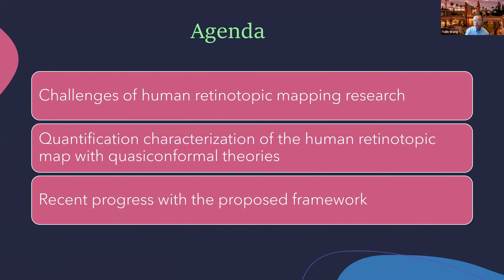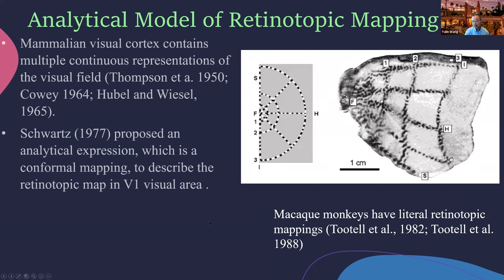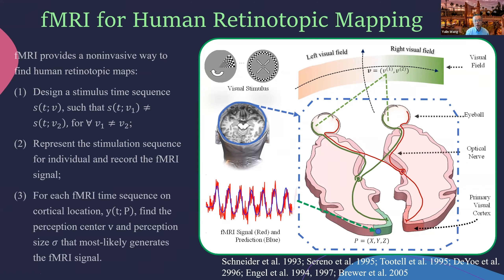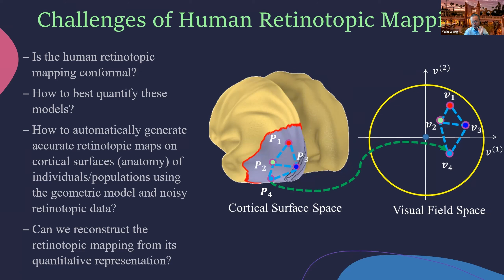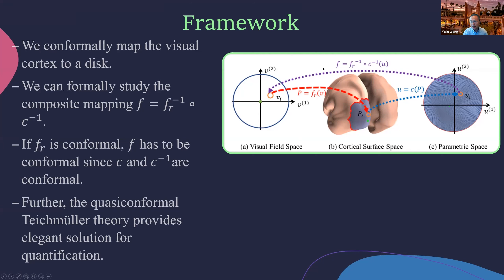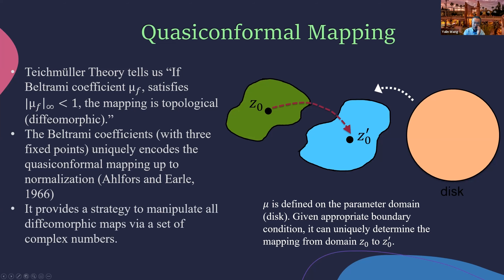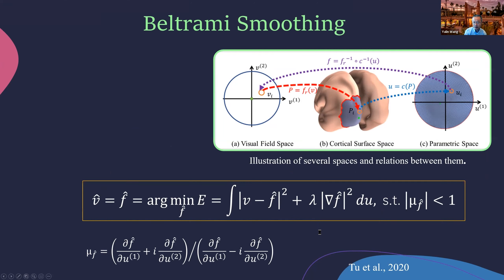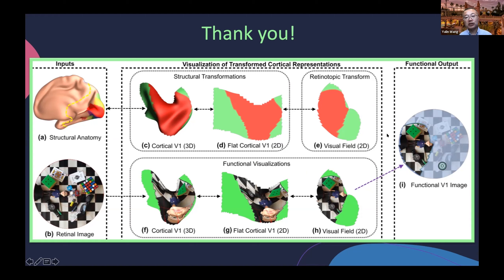Quantitative Characterization of the Human Retinotopic Map Based on Quasiconformal Mapping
Speaker: Yalin Wang, Dept. of Computer Science, Arizona State University, USA

Title: Quantitative Characterization of the Human Retinotopic Map Based on Quasiconformal Mapping

Abstract: The retinotopic map depicts the cortical neurons' response to visual stimuli on the retina and has contributed significantly to our understanding of human visual system. Although recent advances in high field functional magnetic resonance imaging (fMRI) have made it possible to generate the in vivo retinotopic map with great detail, quantifying the map remains challenging. Existing quantification methods do not preserve surface topology and often introduce large geometric distortions to the map. We introduced a new framework based on computational conformal geometry and quasiconformal Teichmuller theories to quantify the retinotopic map and further refine its topological condition. Specifically, we adopted the Beltrami coefficient, a metric of quasiconformal mapping, to rigorously and complete characterize the retinotopy map by quantifying the local quasiconformal mapping distortion at each visual field location. The obtained Beltrami coefficient map (BCM) provided fully invertible retinotopic maps. We successfully applied the new framework to analyze the V1 retinotopic maps from the Human Connectome Project (HCP, n=181), the largest state of the art retinotopy dataset currently available. With unprecedented precision, we found that the V1 retinotopic map was quasiconformal and the local mapping distortions were similar across observers. The new framework can be applied to other visual areas and retinotopic maps of individuals with and without eye diseases, and improve our understanding of visual cortical organization in normal and clinical populations. In this talk, we will also briefly introduce our recent progress on retinotopic map topological smoothing and retinotopic map registration research.